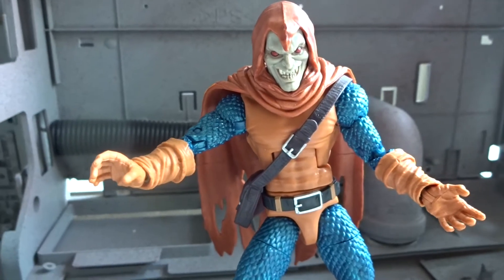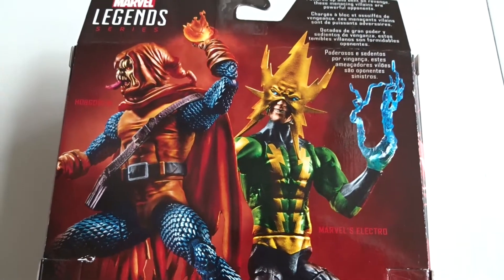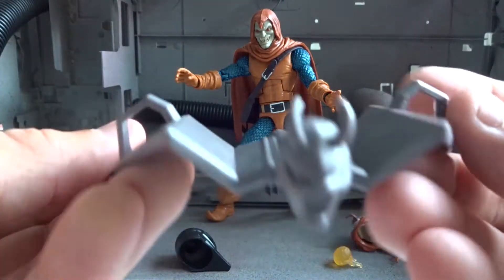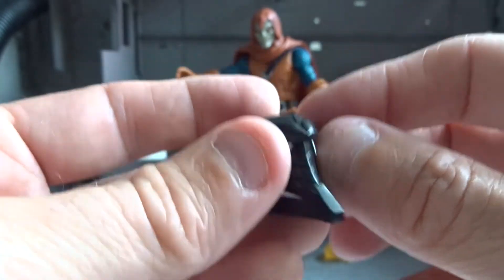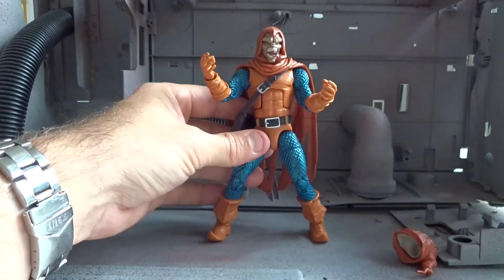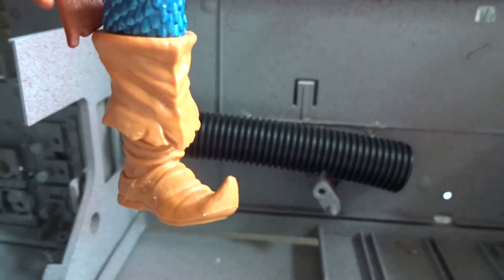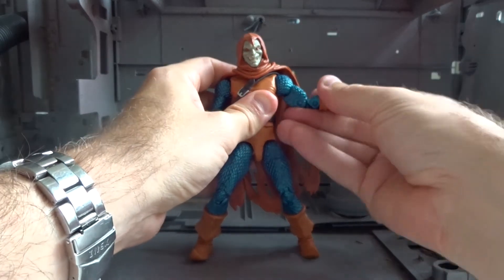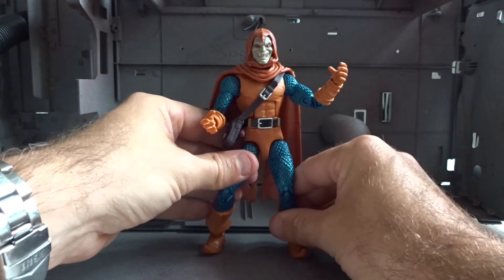Hobgoblin - Marvel Legends Space Venom BAF - Figure Review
A classic Spiderman villain! Let's take a look at the Hobgoblin 6 inch figure from Marvel Legends Space Venom BAF wave.

A couple of interesting figures are in this wave. Besides Hobgoblin, we have another classic foe - Electro. I'll take a look at him later.